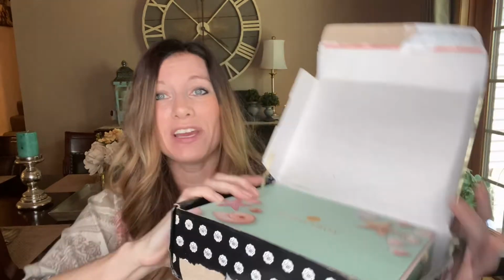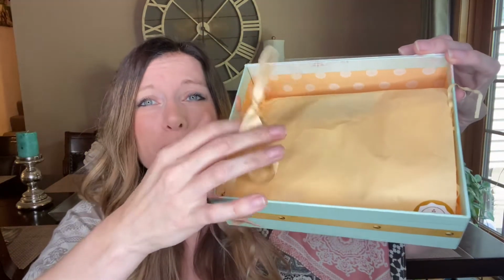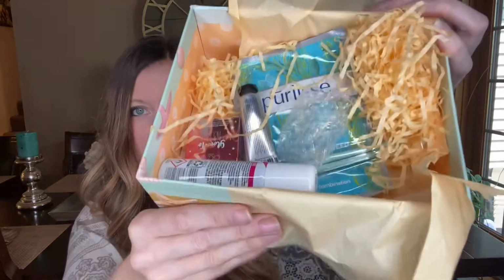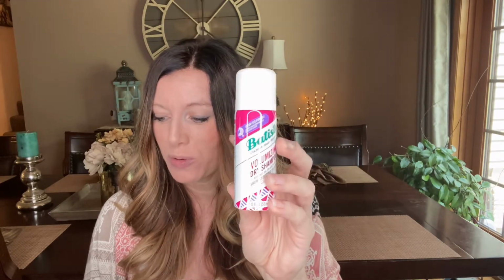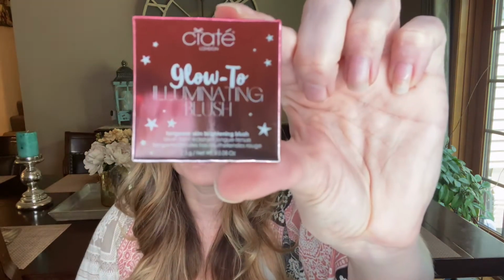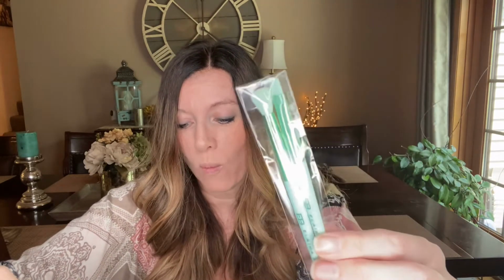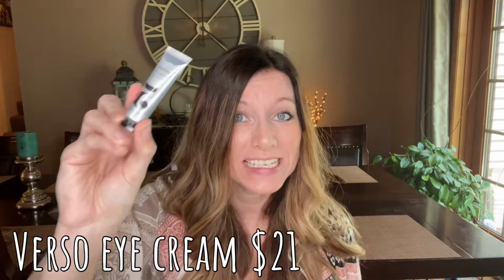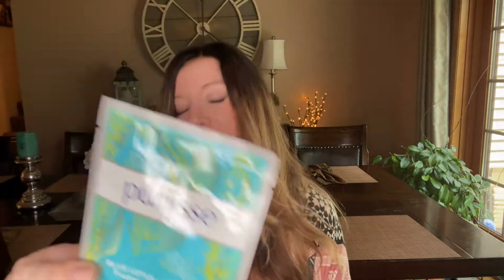Glossy box opening July 2021: Glossybox discount code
Glossybox was gracious and sent me this beauty box to do an honest review.  We do a lot of monthly subscription box unboxings here and this is a brand new one to my channel.

Included in the Glossybox July 2021 box are:
*Batiste dry shampoo $3.99
*Purlisse face mask $6
*Ciate highlighter illuminating blush $26
*Verso eye cream deluxe $21
*Elaina Badro divine duo set $34

If you are interested in checking out Glossybox for yourself, or gifting it for someone else you can get a discount using my code: MAMASITA

I always get comments about my hair! If you love beachy waves and want your own, try the Beachwaver curling iron and get 10% off your order using my referral link or promo code MAMASITAWAVE at checkout